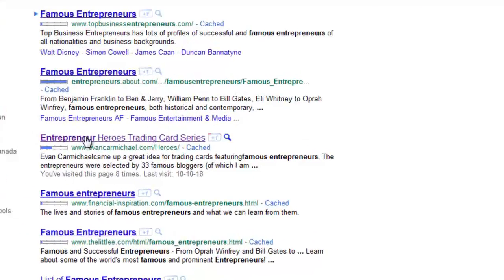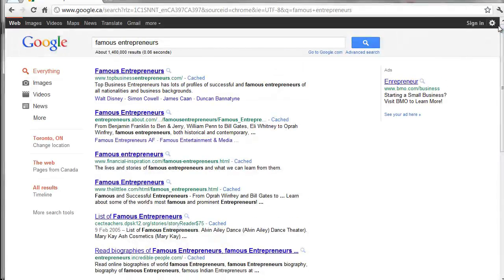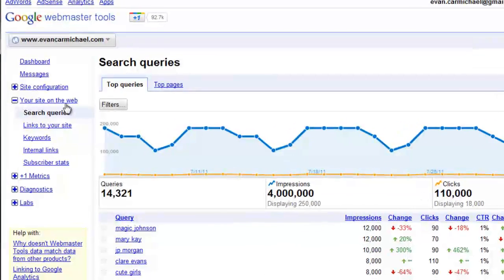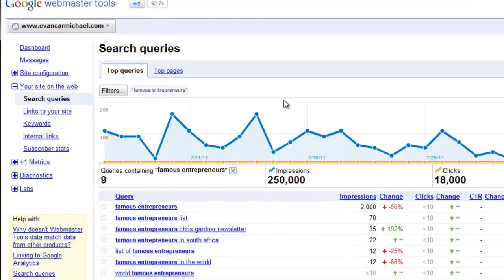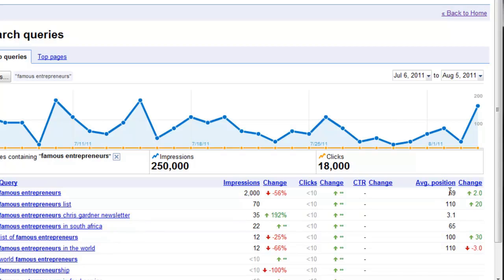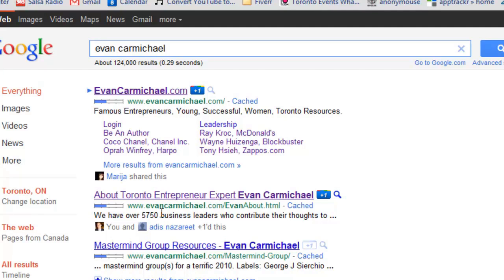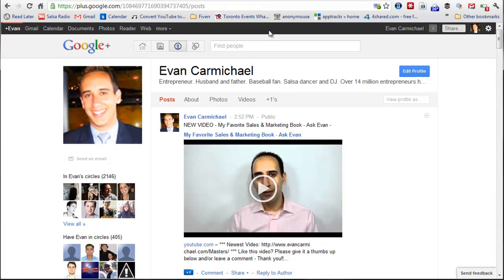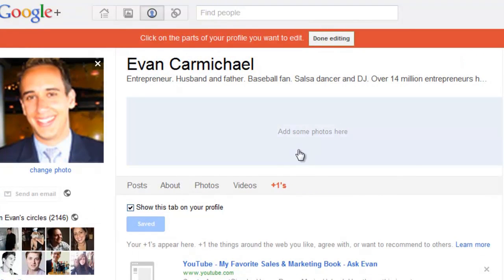8 Minutes to Boost Your Google Rank | Quick Tips from Evan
✎ Get free access to our vault of PDF summaries for every YouTube video

✎ In this video, Evan Carmichael answers a question from David Hurley, a member of the forums, about how to check Google rankings effectively. Evan explains that Google rankings are often skewed by personal search history and location, especially when logged into an account. He suggests using incognito mode in browsers like Chrome or logging out to avoid these personalized results. Additionally, Evan emphasizes the importance of using Google Webmaster Tools, which provides the most accurate ranking data directly from Google, showing impressions, clicks, and average position for specific search queries.

Evan also advises increasing your social presence as it plays a significant role in ranking today. He explains that ranking isn't just about global visibility but targeting specific audiences. If influential people in your network share or give a plus one to your content, it boosts your rank within that niche community. This strategy can help you rank higher even for competitive keywords, without needing to be number one globally.

Lastly, Evan talks about a feature on Google Plus that allows users to make their plus ones public, which can further enhance visibility. By sharing your website and other content publicly, you increase your chances of ranking higher in search results. Overall, he recommends using Webmaster Tools for accurate ranking data, focusing on social influence, and making your Google Plus activity visible to maximize your search visibility.

• I go live every week.

★ BOOKS ★
• Build to Serve
• Your One Word
• The Top 10 Rules for Success
• 254 Confidence

Much love,
Evan